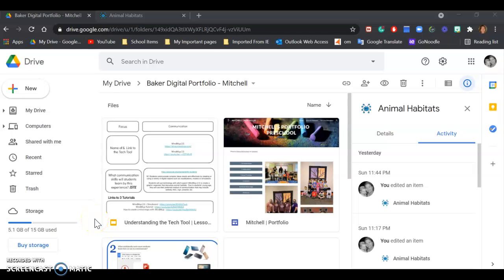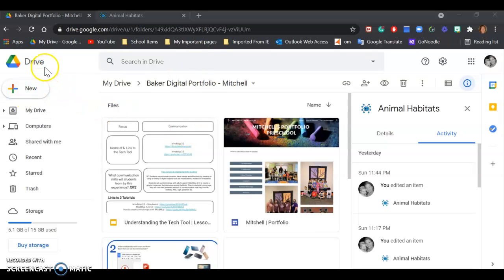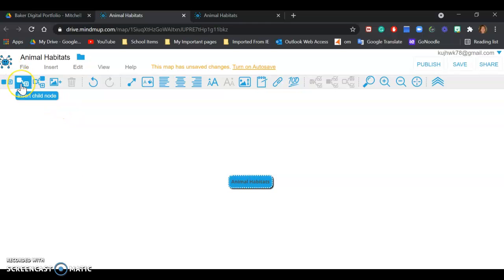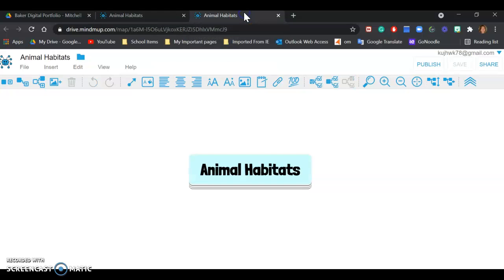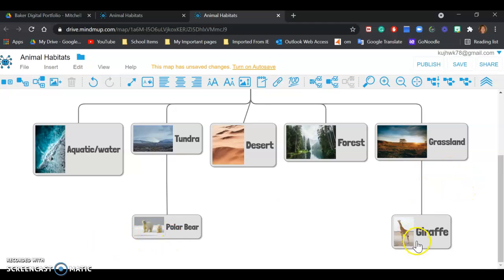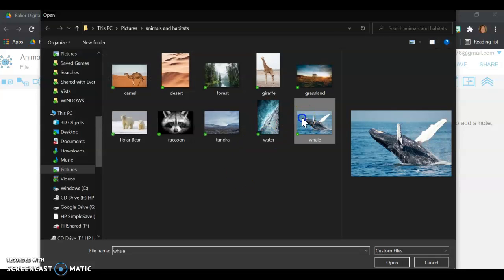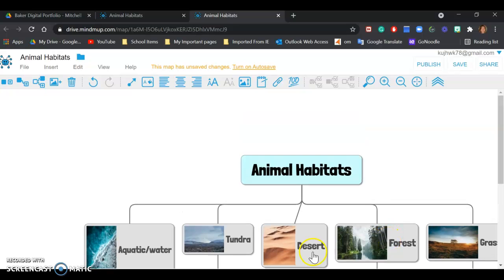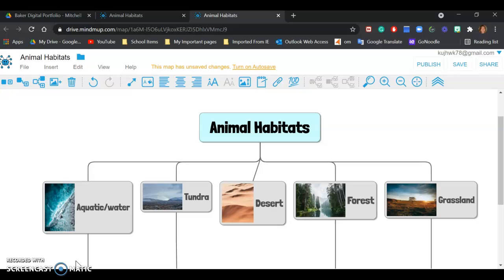MindMup 2.0 - Animal Habitats